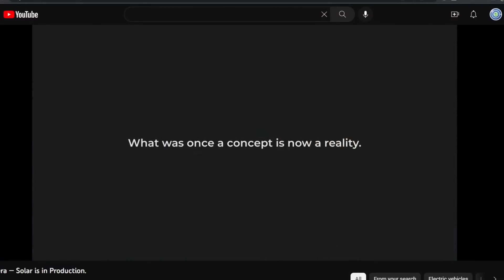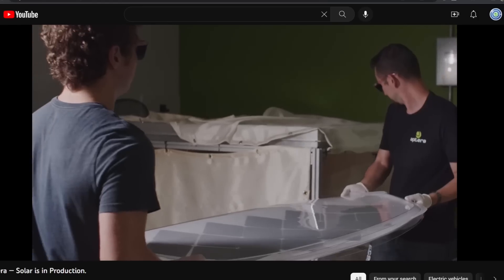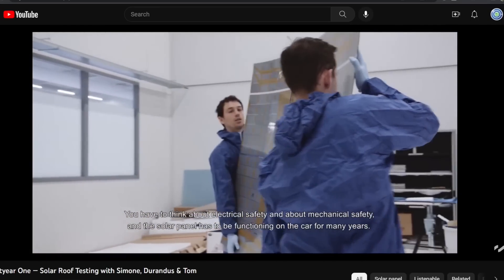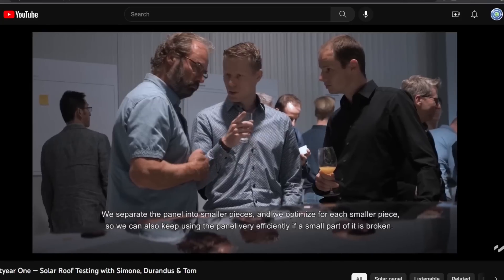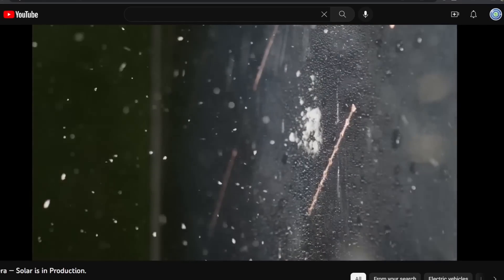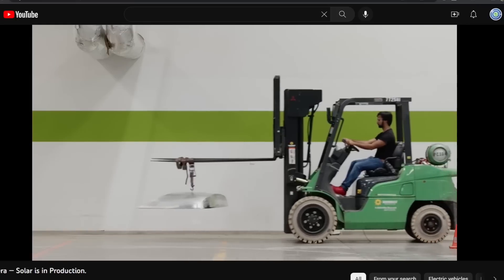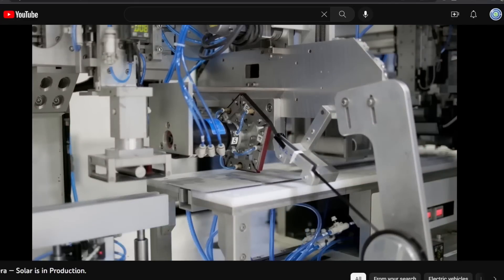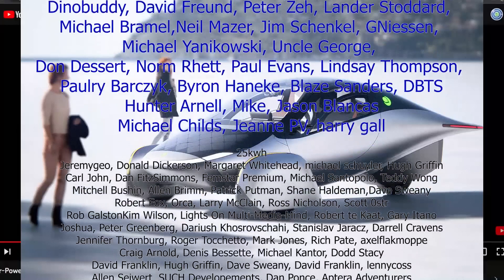Why did Aptera, Sono and Lightyear all independently develop solar panels?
Unofficial FAQ

Aptera Owner's Club Etsy store is closed until further notice.

Tesla to J1772 adapter
Lumbar support
Camping mattress
Spare wheel

EUC
phone and camera
computer
microphone
wireless microphone